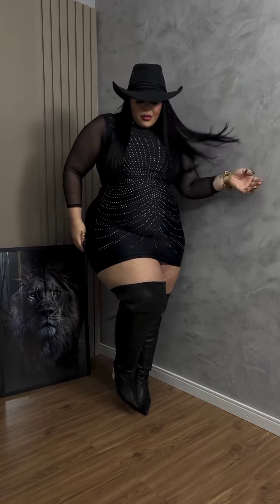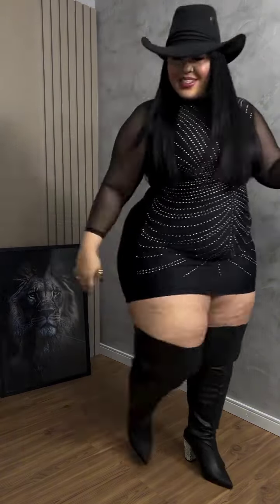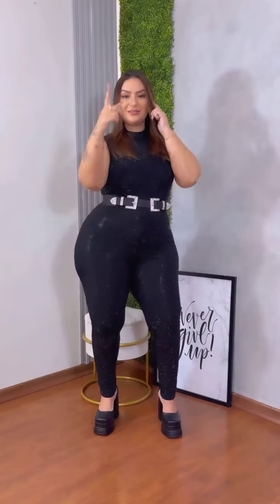Try on haul Plus size model, Curvy women fashion trends 💕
Join us for an exciting try-on haul featuring the latest fashion trends for plus-size models and curvy women! 💕 Discover stylish outfits that celebrate curves and enhance confidence. From chic dresses to trendy casual wear, we've got looks for every occasion.